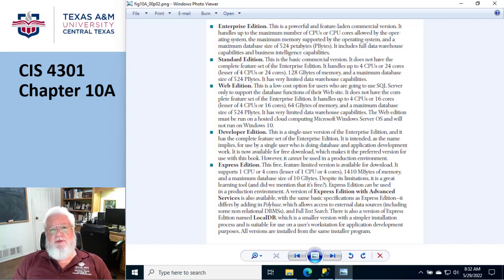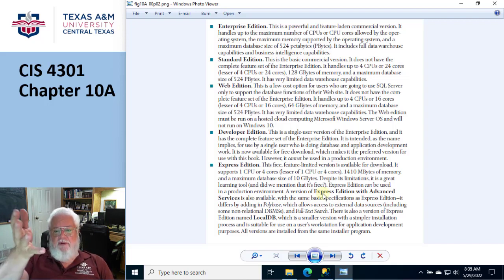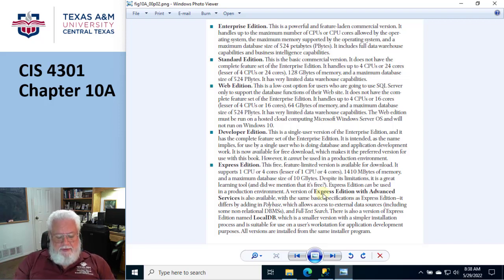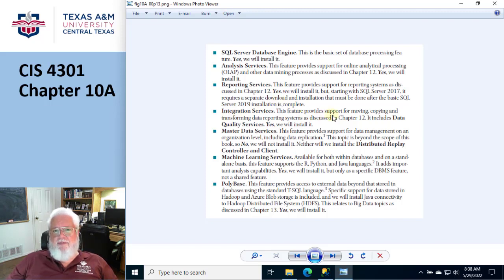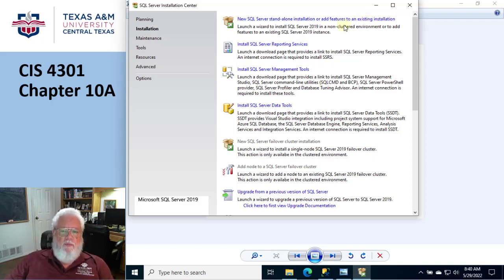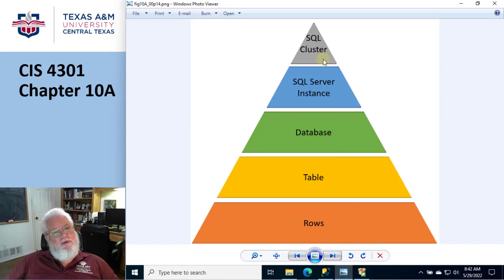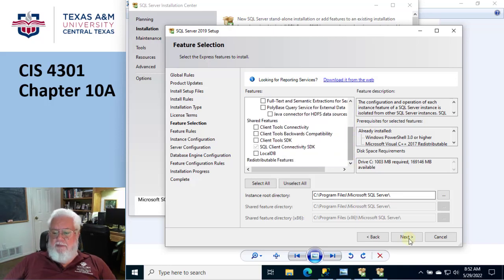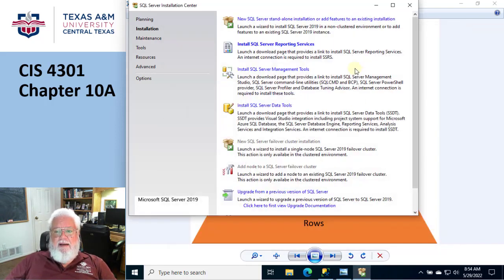CIS4301 Chapter10A Part1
0:00 SQL Server
2:40 Cloud Based SQL Server
4:00 Installing
8:20 Cluster and Information Pyramid